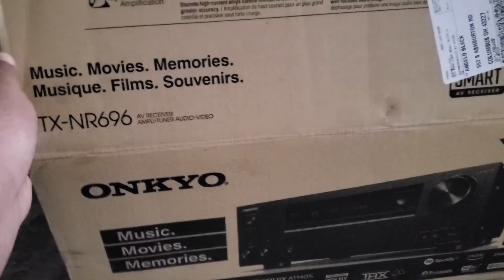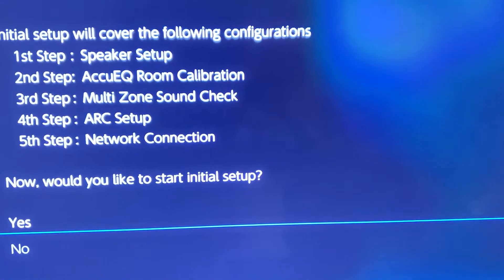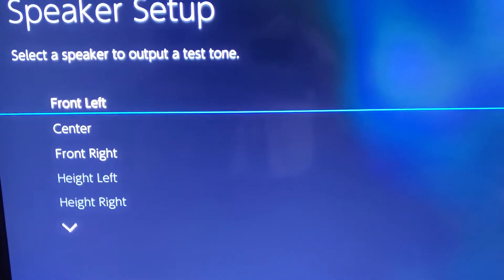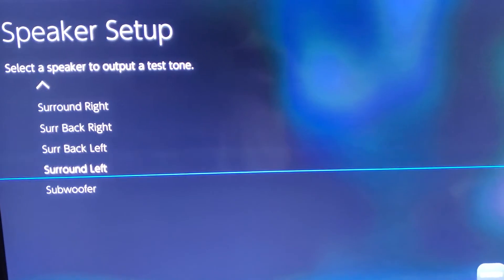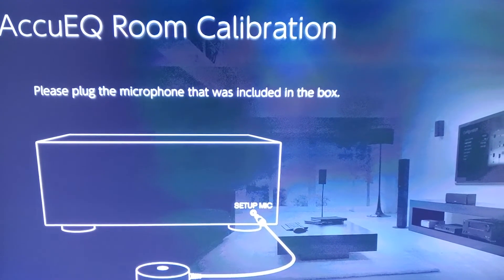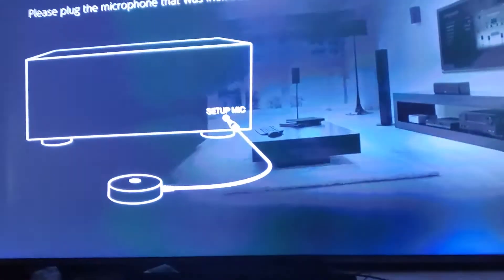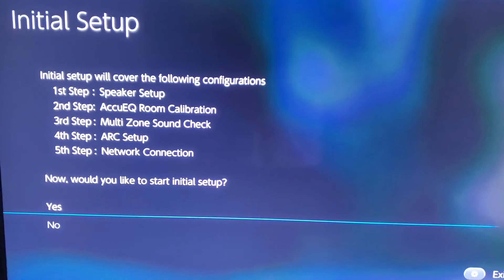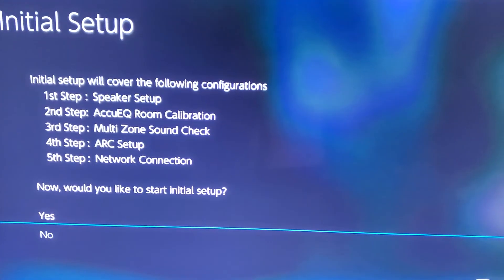Onkyo TX - NR 696 set up problems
In this video I talk about difficulty setting up this receiver.